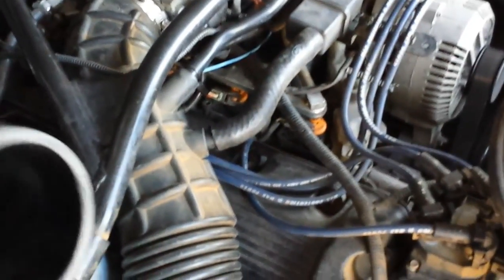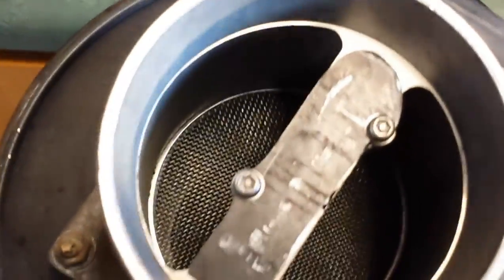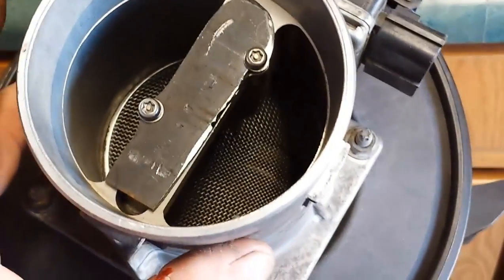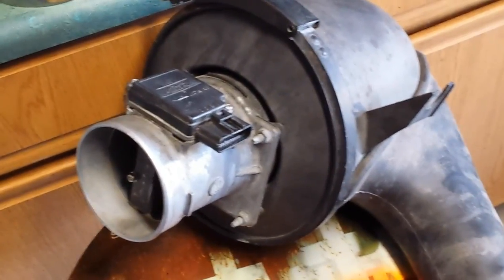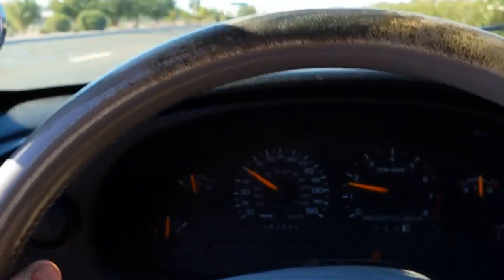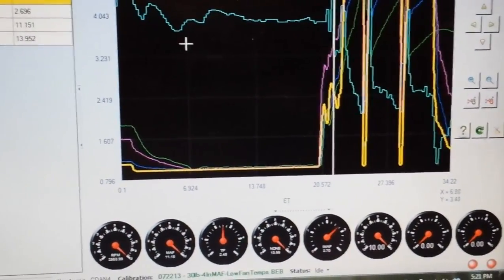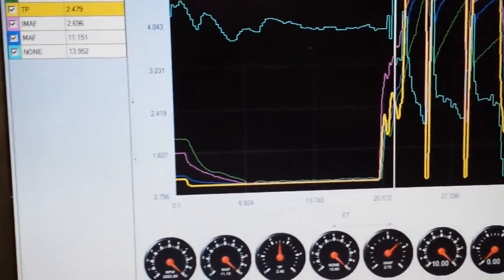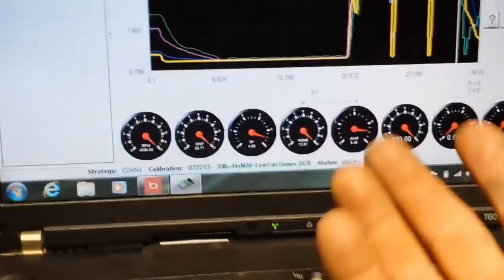Project Mustang - Modified the stock MAF - Getting turbo ready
I continued my experiments on MAF sensor mods.
The extra MAF element shoved into a monster 4" ID pipe did work but the pipe was HUGE under the hood.
When I shortened the length of it and put a reducer before it I lost accuracy.

I then decided to focus on another idea and modified the stock aluminum MAF by macing a new block off plate to calibrate the flow across the sensor.
That has appeared to have worked.

I modified the MAF curve by increasing the output versus voltage by 40% and it is running the same as stock. No issues.

I should now have about 50% increase in the volume of air I can measure.

I bought some exhaust pipe and some flanges this weekend so expect to see the turbo piping beginning to start sometime this week or so. :-)

Notice: To those new to my channel and to this project, this is a LOW BUCK themed do-it-yourself project.
The goal is not to go out and buy thousands of $$$ in aftermarket bolt on kits but to be DIY and low buck. This includes recycling parts and fabricating as much as possible in my garage.
Thanks for understanding and for reading this before commenting on how I can just go buy this or go buy that. :-)